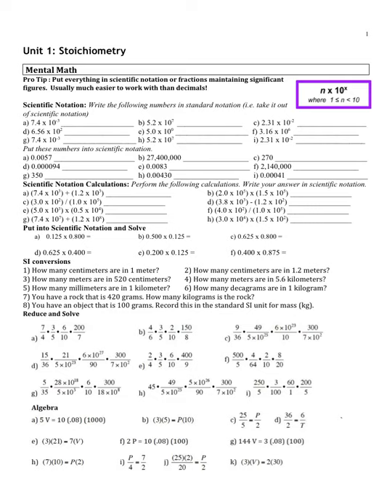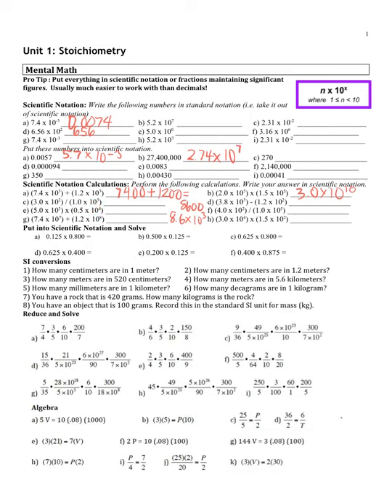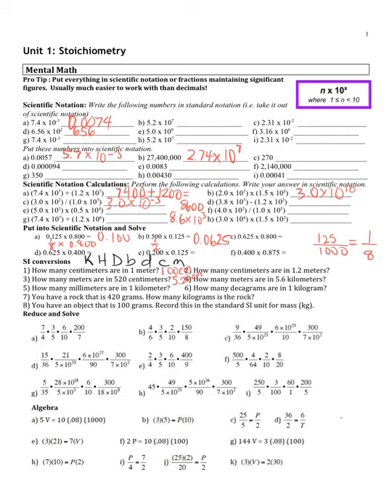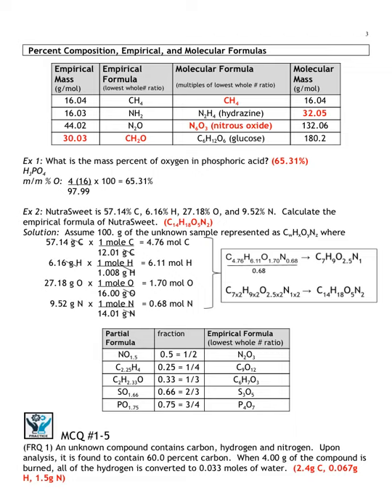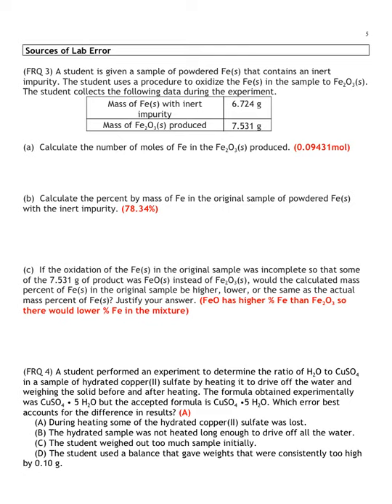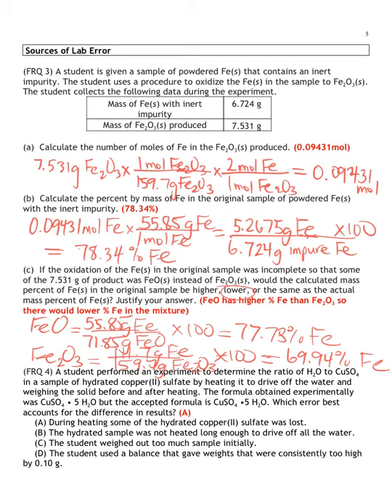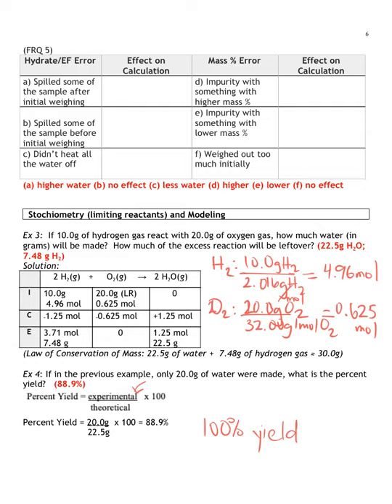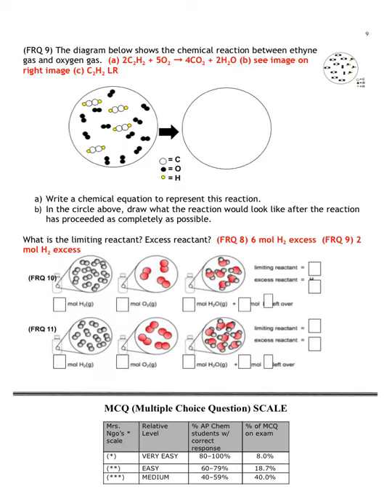Unit 1 Stoichiometry Video Ngotes AP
Covers formulas (empirical and molecular), percent composition, sources of lab error, stoichiometry (limiting reactants and modeling microscale illustrations)